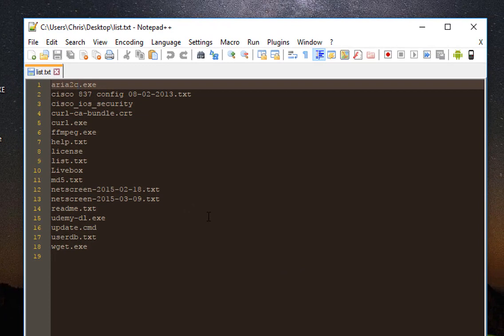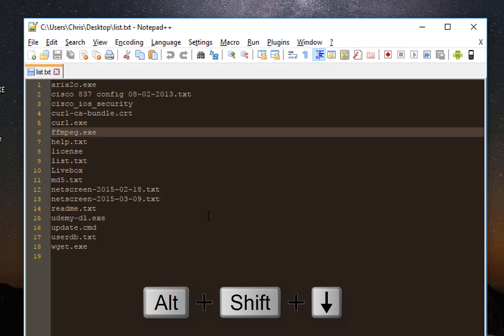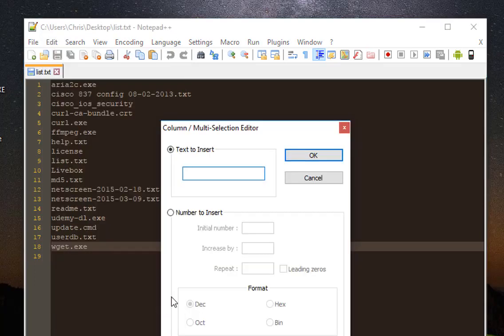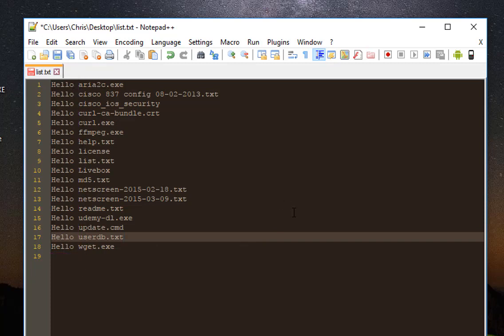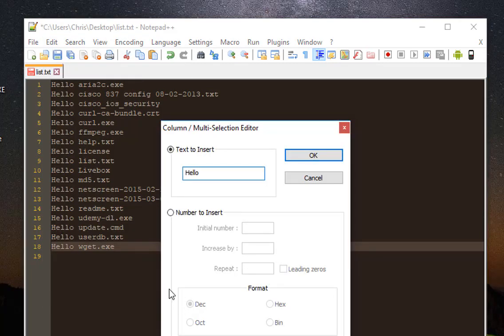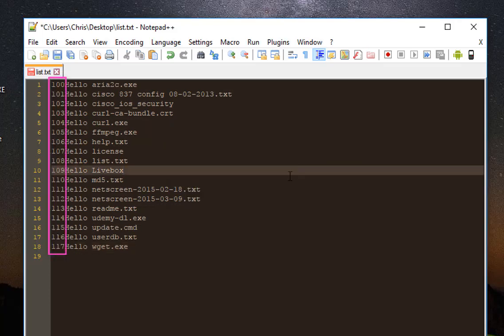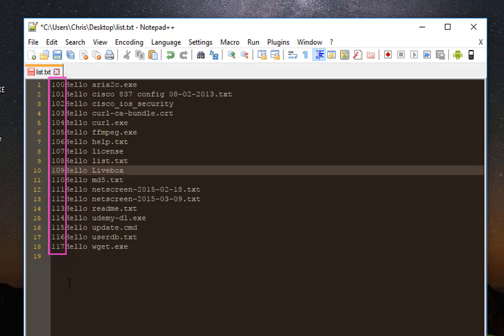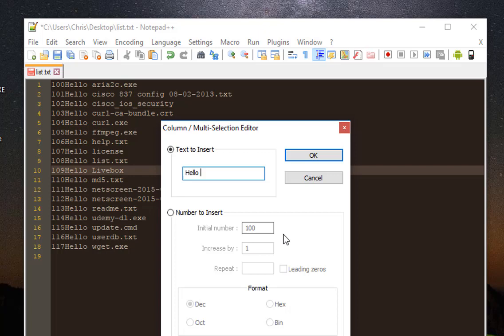Notepad++ How To Insert A String Or A Number To Every Line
In This video, I will show you how to add a string or a number to every line in a text file using the column editor that you can access using the shortcut ALT+C.

1.Move your cursor to the start of the first line
2.Hold down Alt + Shift and use the cursor down key to extend the selection to the end of the block
This allows you to type on every line simultaneously.
3. Use the column editor